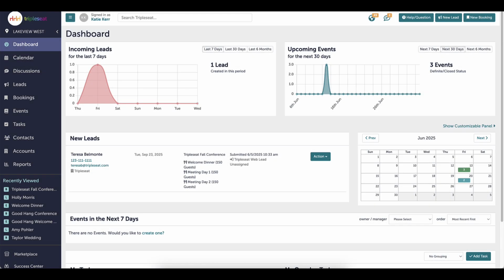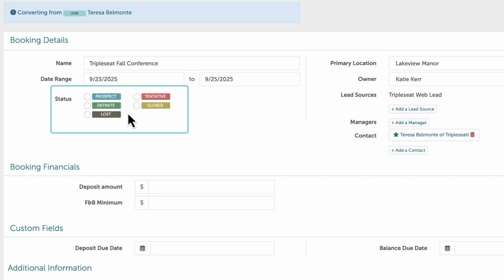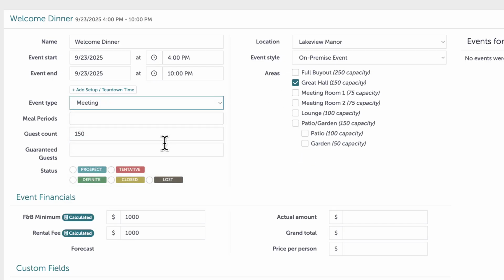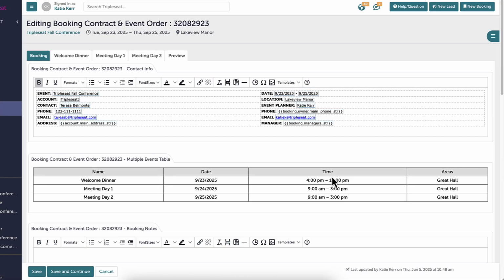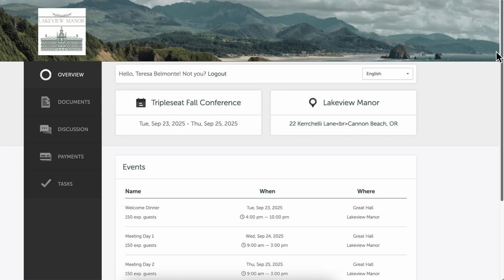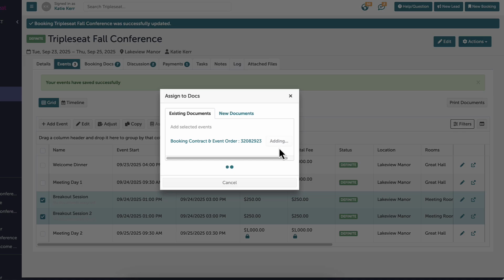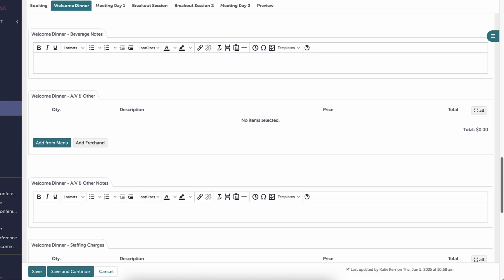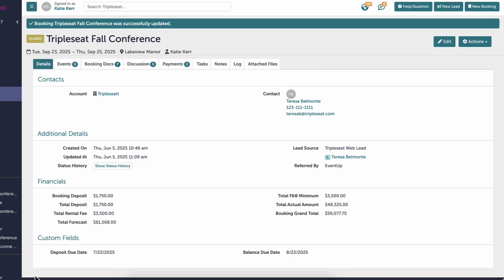Bookings New User Training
This video provides a comprehensive bookings guide, from lead creation to creating documents, recording payments, and closing out bookings.

0:00 Introduction
1:04 Create leads
2:42 Convert to booking
3:18 Detail out booking
8:16 Create documents
10:10 Share contract
11:00 Guest portal
12:30 Add and edit booking details from the grid
14:10 Take payments
15:12 Detail out documents and share BEO
17:32 Close out a booking